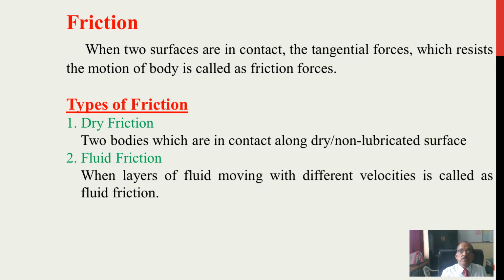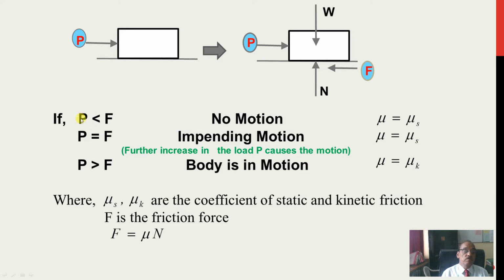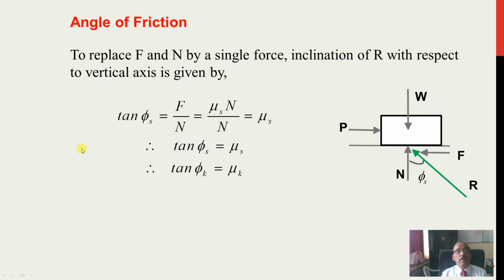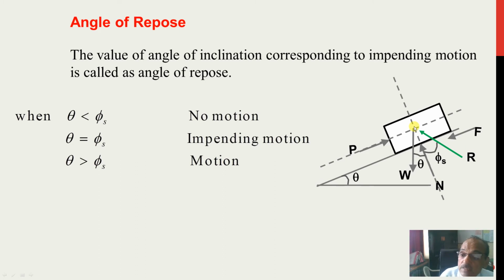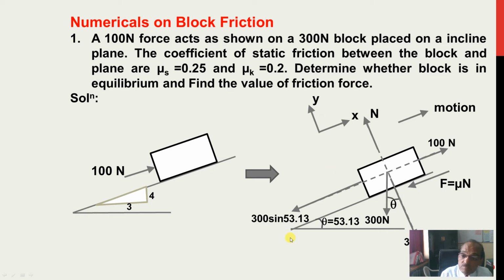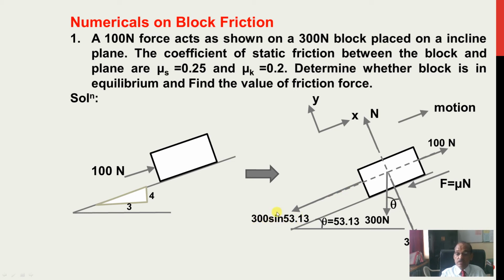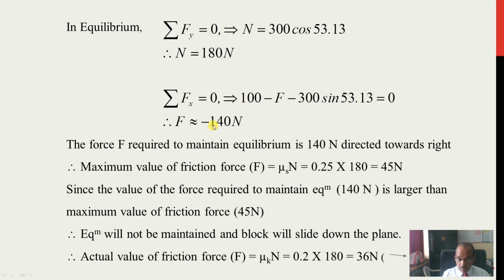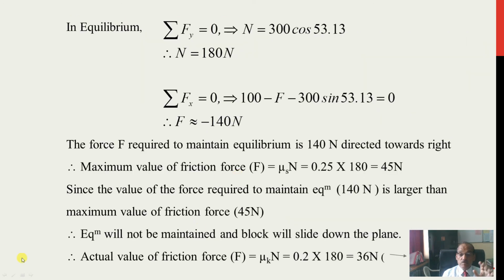U 2 5 Friction Introduction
Fundamentals of Friction and Numerals on Incline plane are explained in this video.